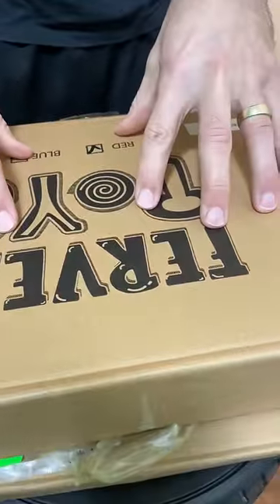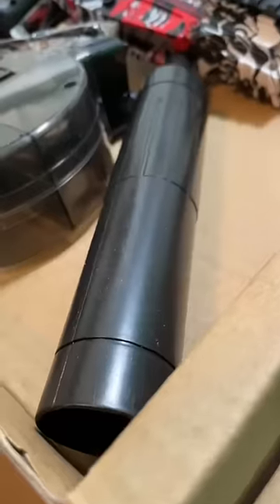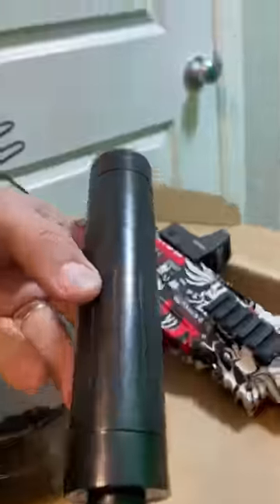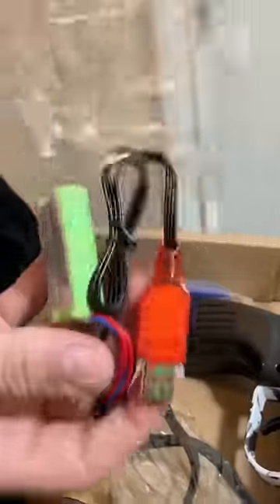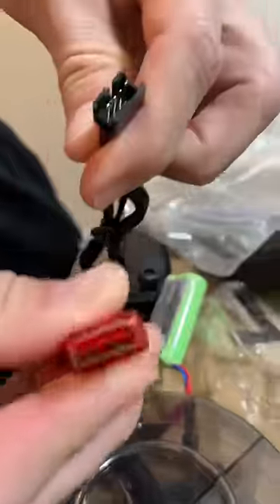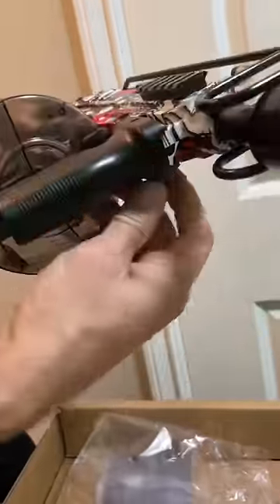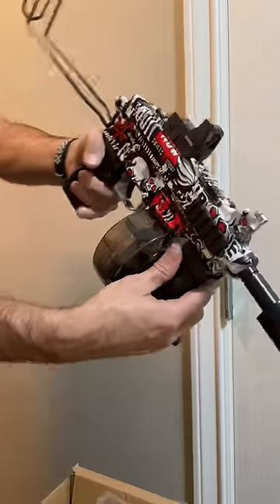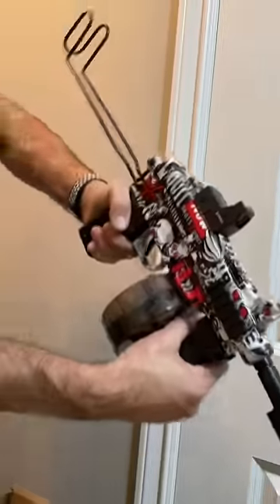GEL SCORPION GUN | Is it better than Nerf? | MacDannyGun